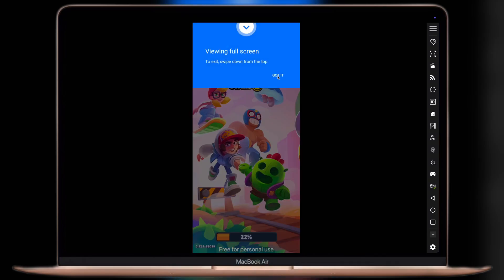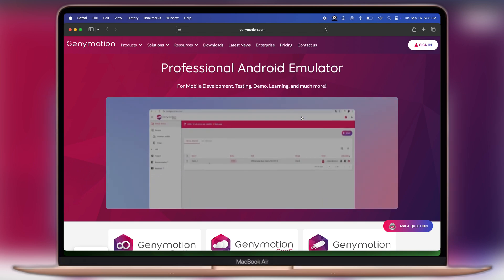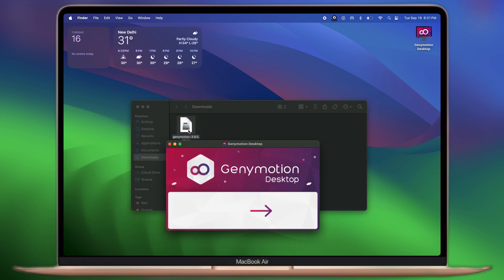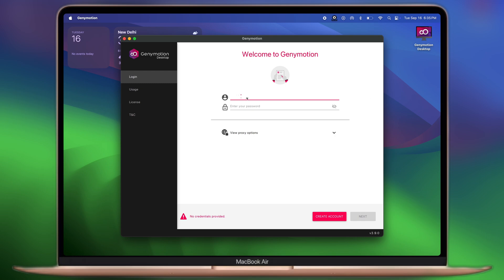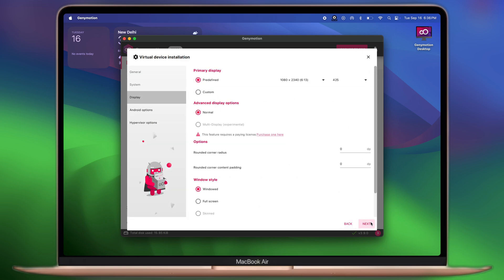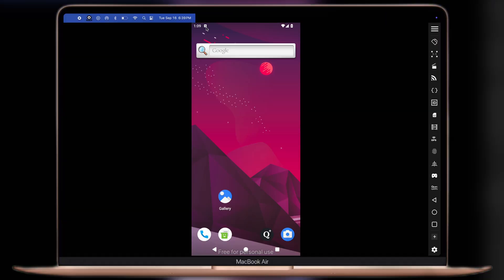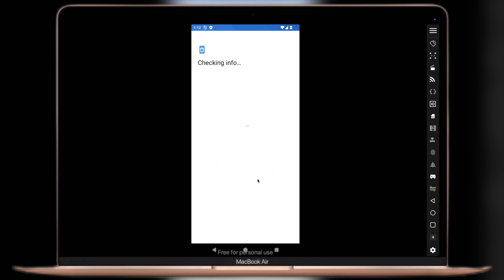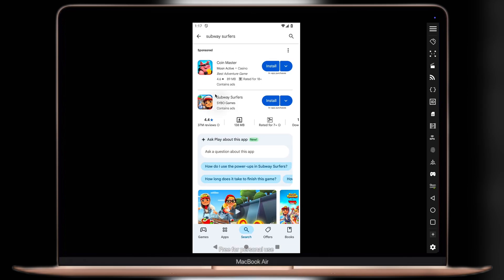How To Run Android Apps On Mac (2026) | Download & Install Android Apps On Mac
In this video we will learn How to Run Android Apps on Mac Without Emulator.

Run Android Apps On Mac
Run Android Games
Run Android Apps
Play Android games on mac
Mac Tutorial
Android Apps On Mac

Time Stamp
0:00 Intro
0:20 Download GenyMotion
0:42 Install GenyMotion
1:00 Log In
1:12 Setup GenyMotion
1:51 Get PlayStore
2:18 Outro